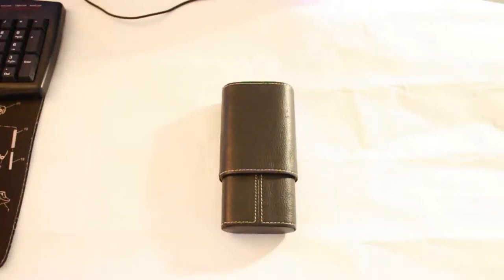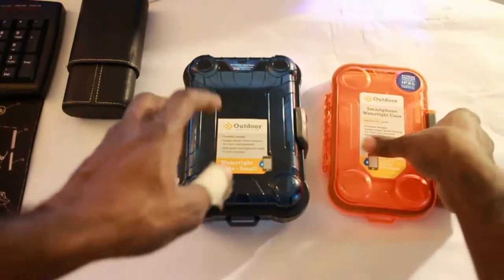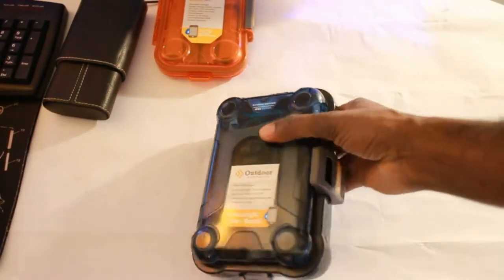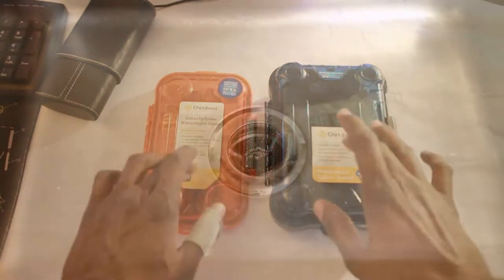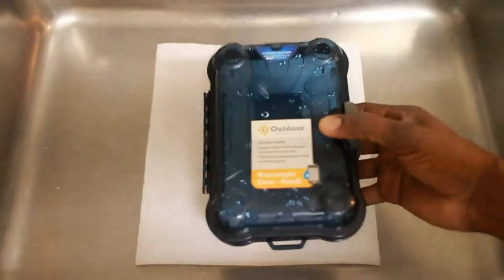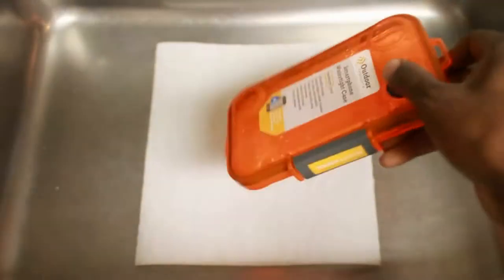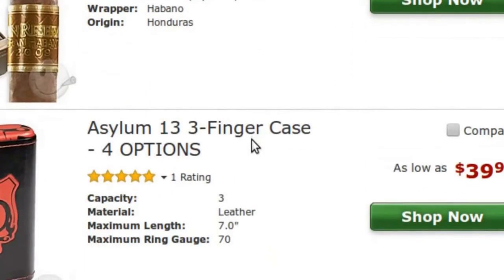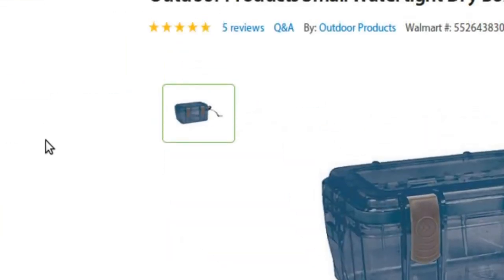DIY Cigar Travel Case / Humidor.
Outdoor Products Makes A small Smart Phone Watertight Case.

I was looking for a cheap cigar case for travel and came across these cellphone outdoor carry cases